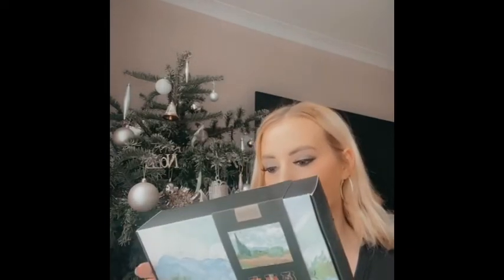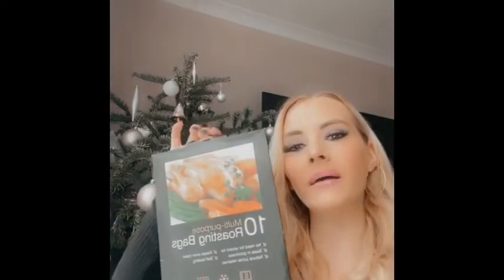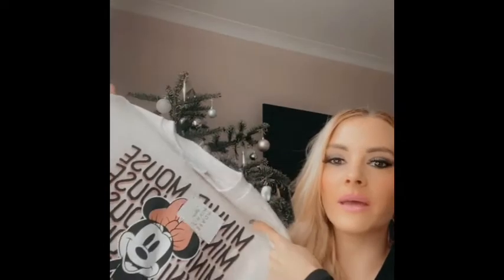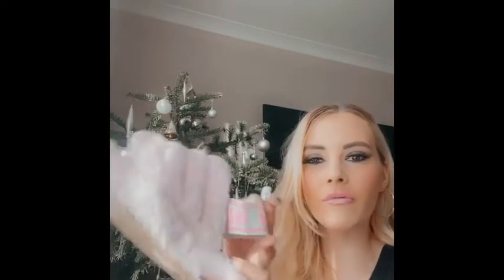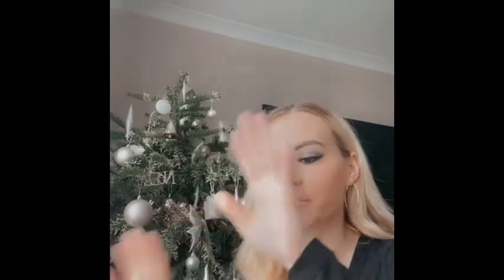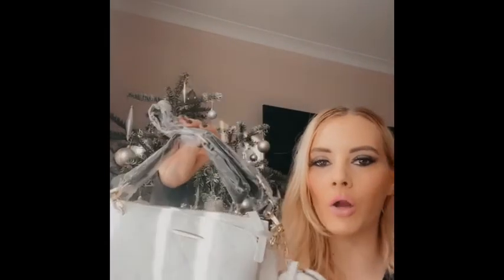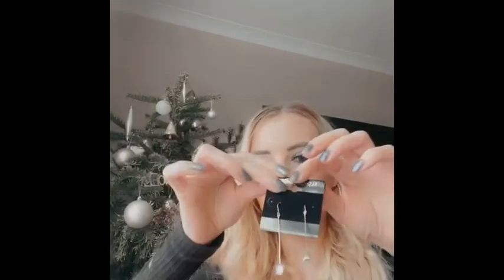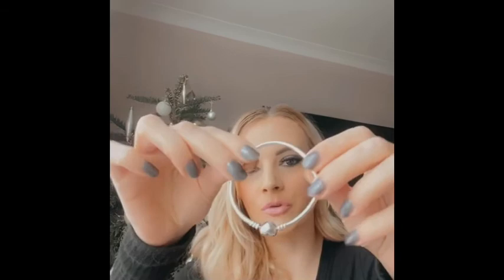WHAT I GOT FOR CHRISTMAS 2020 🎄 (part 1)